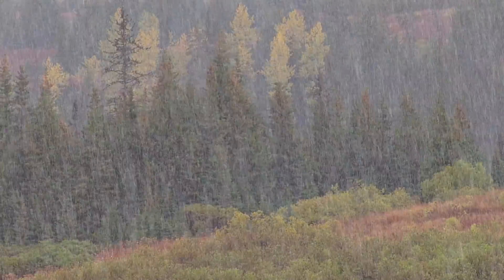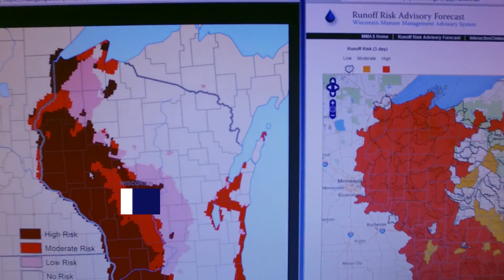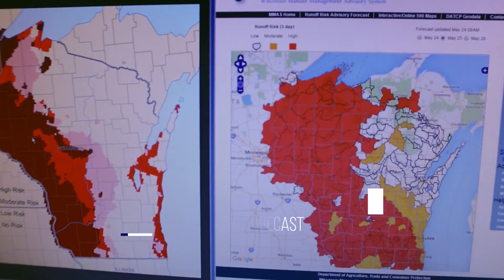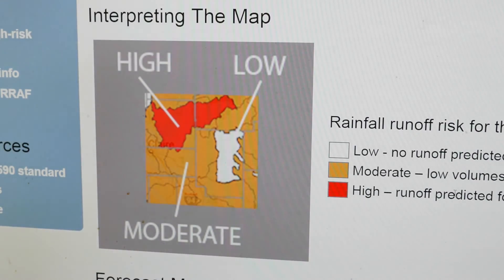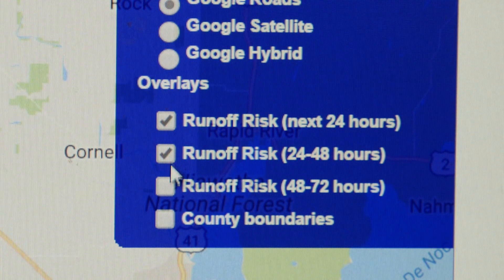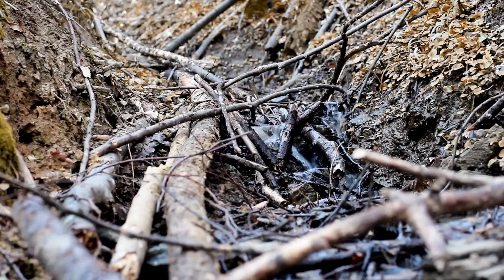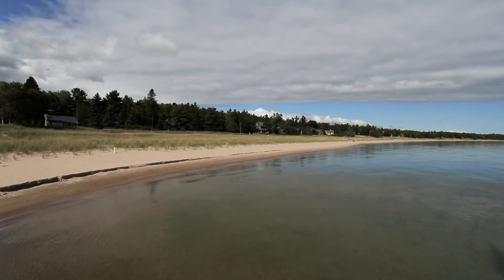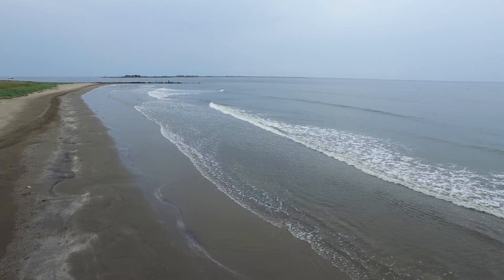Runoff Risk Advisory Forecast (In 1 Minute)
A brief summary of the forecast tool created to help reduce nutrient runoff and its negative impacts on water quality.